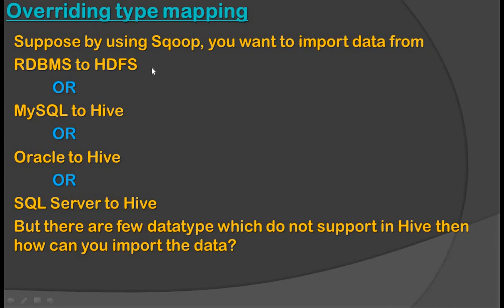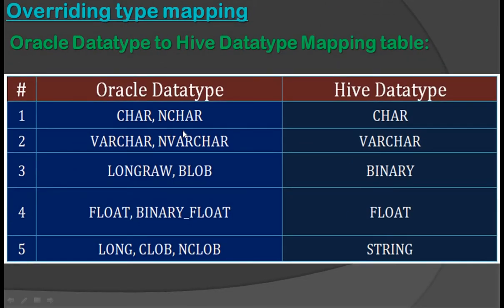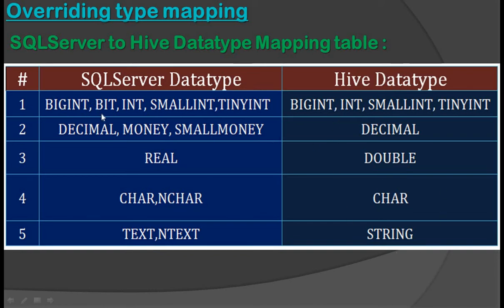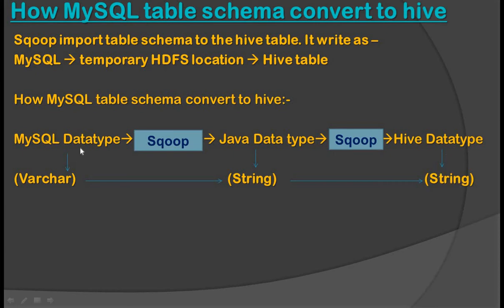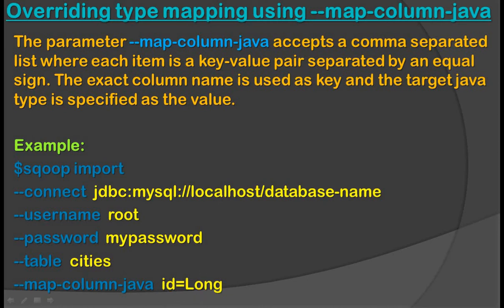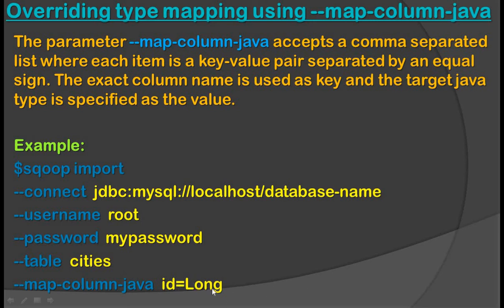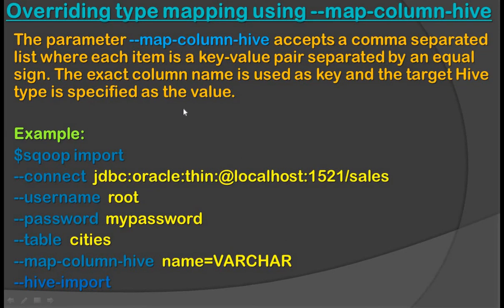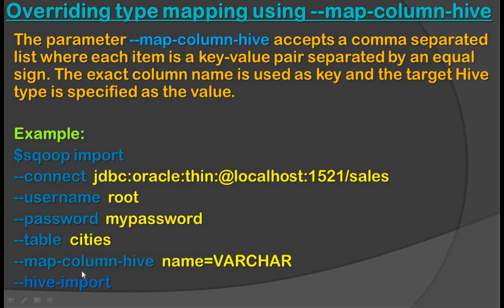What is Overriding type mapping in Apache Sqoop? || --map-column-java and --map-column-hive mapping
Overriding type mapping:
Suppose by using Sqoop, you want to import data from
RDBMS to HDFS
 OR
MySQL to Hive
 OR
Oracle to Hive
 OR
SQL Server to Hive
But there are few datatype which do not support in Hive then how can you import the data?

Overriding type mapping using --map-column-java:
The parameter --map-column-java accepts a comma separated list where each item is a key-value pair separated by an equal sign. The exact column name is used as key and the target java type is specified as the value.

Example:
$sqoop import
--connect  jdbc:mysql://localhost/database-name
--username  root
--password  mypassword
--table  cities
--map-column-java  id=Long

Overriding type mapping using --map-column-hive:
The parameter --map-column-hive accepts a comma separated list where each item is a key-value pair separated by an equal sign. The exact column name is used as key and the target Hive type is specified as the value.

Example:
$sqoop import
--connect  jdbc:oracle:thin:@localhost:1521/sales
--username  root
--password  mypassword
--table  cities
--map-column-hive  name=VARCHAR
--hive-import